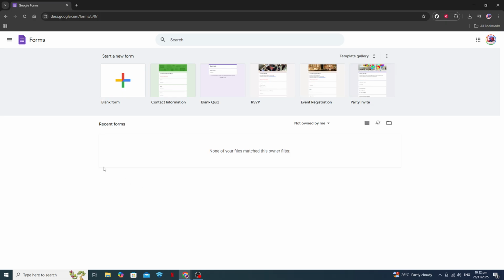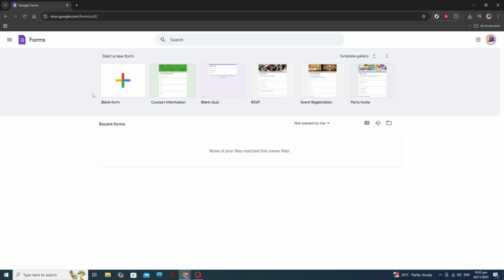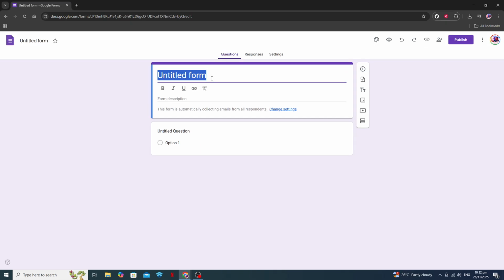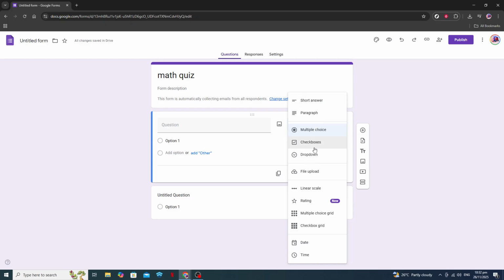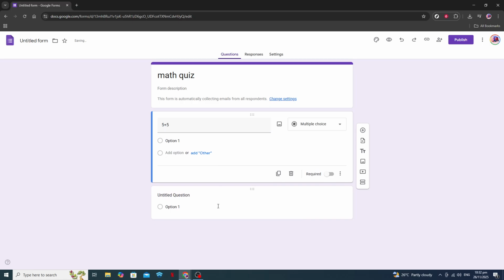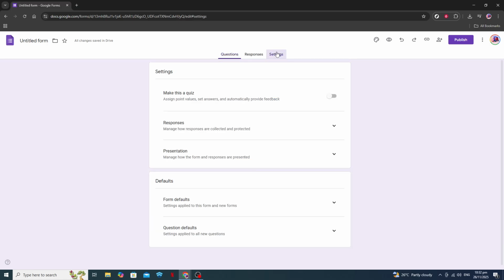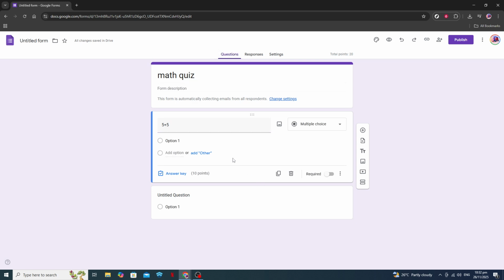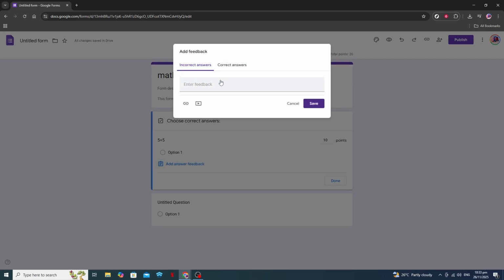How To Hide Correct And Incorrect Answer In Google Forms [2025 Guide]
In today's video we cover: Google Forms tips, hide answers, Google Forms guide, online quizzes, form creation, correct answers, incorrect answers, Google Forms tutorial, survey tips, education tools, Google Forms features, quiz settings, learning management, form customization, digital assessments, online learning, Google Forms help, answer validation, quiz design

-Google Drive
-Google Meets
-Google Sheets
-Google Chrome
-Google Forms
-Google Gmail